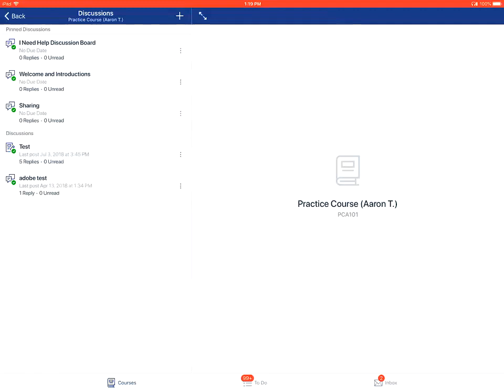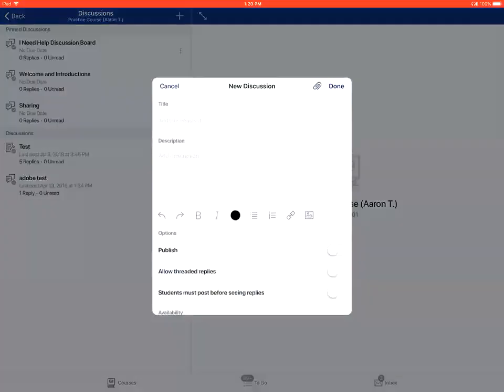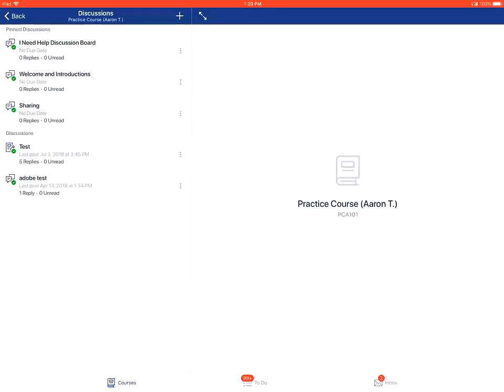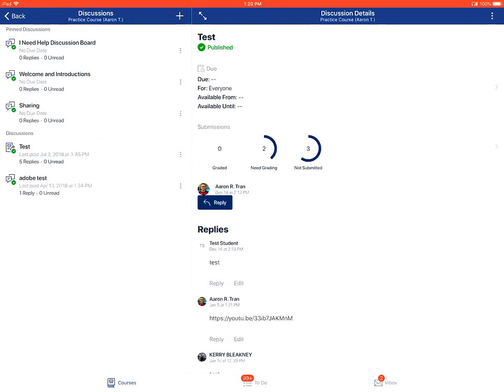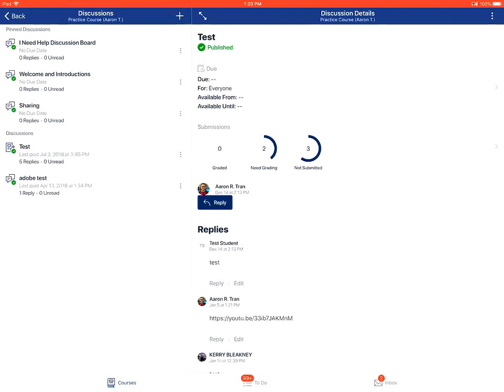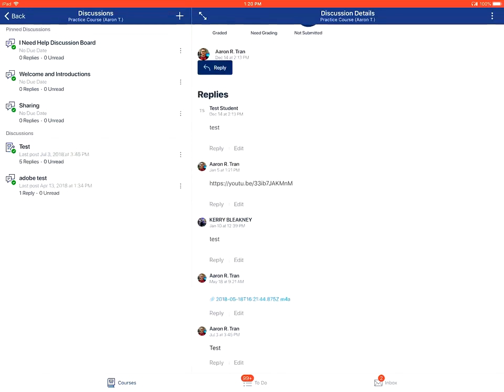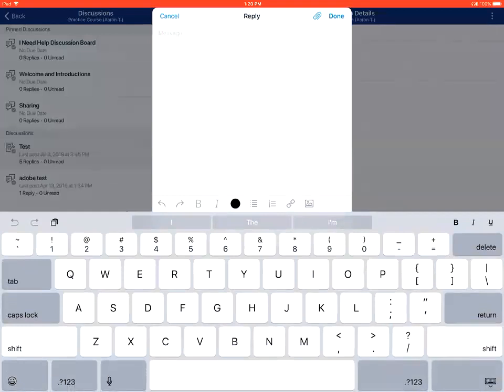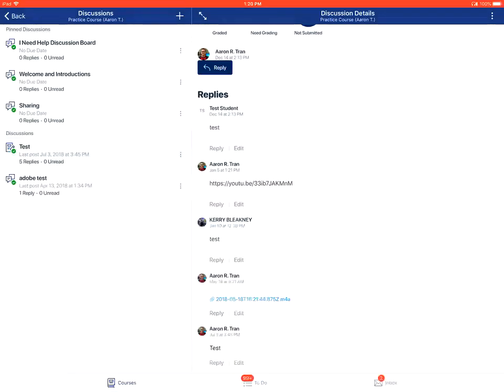How do I view discussions in the teacher app on an Apple device